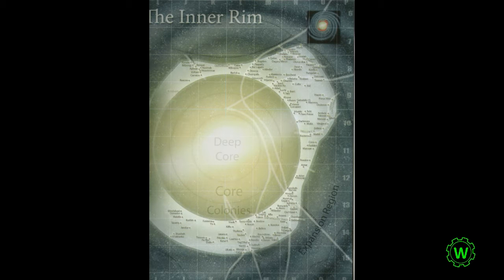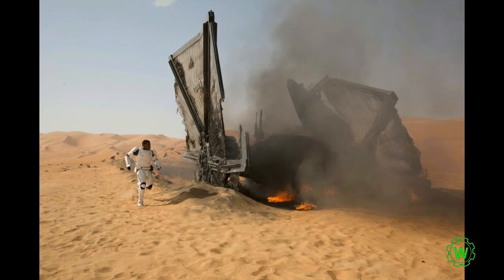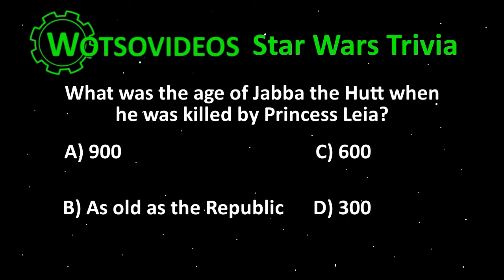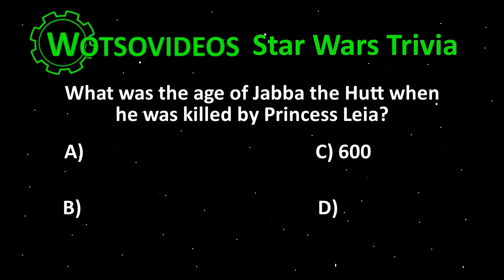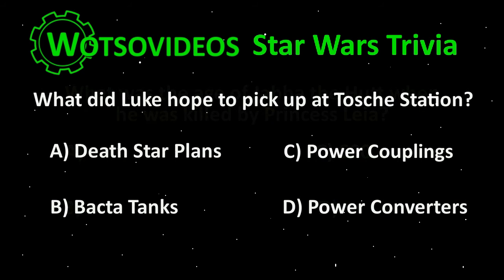Jakku: Secrets of the Force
Jakku is not just Tatoonie without the Jawas... Here's my video explaining why! If you have any questions about the Star Wars universe, please ask away in the comment section. May the Force be with you.

If you would like to do your own research on the Star Wars universe, I highly recommend Wookiepedia. The wiki distinguishes between canon and the legends of Star Wars and has been very reliable and helpful for me.